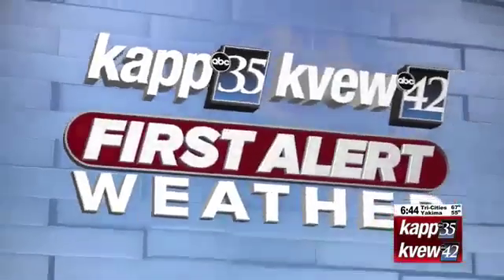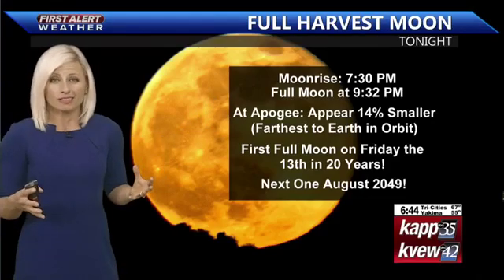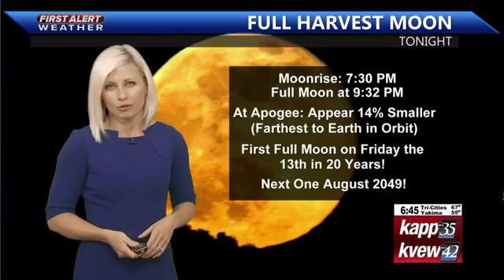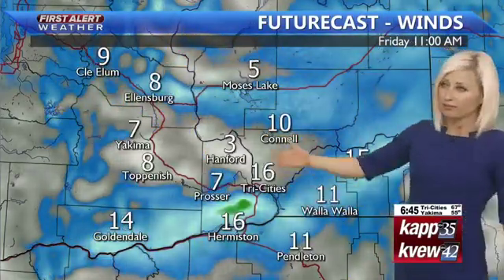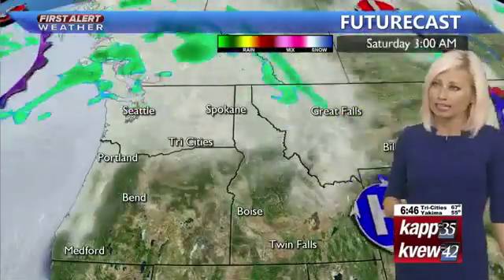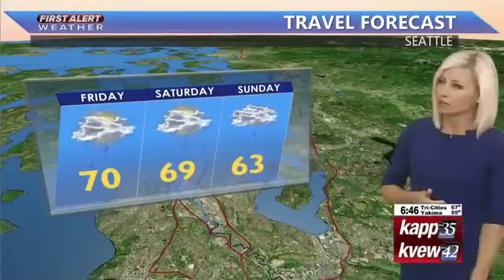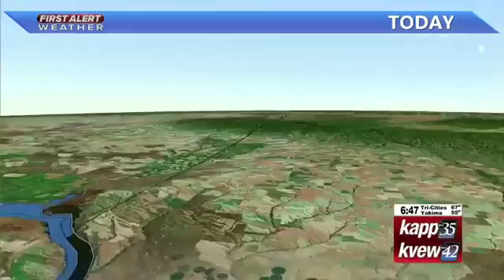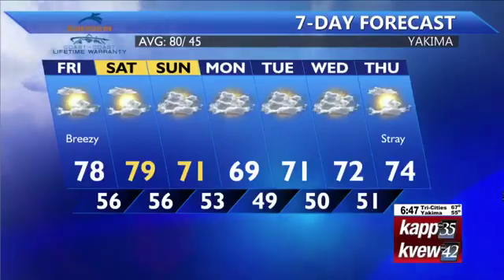First Alert Wx 9-13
with Kristin Walls